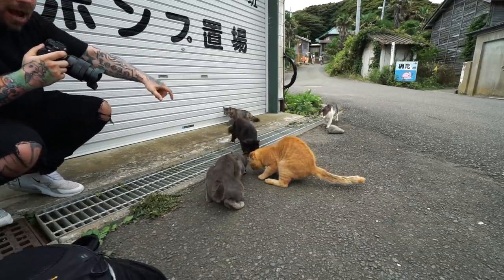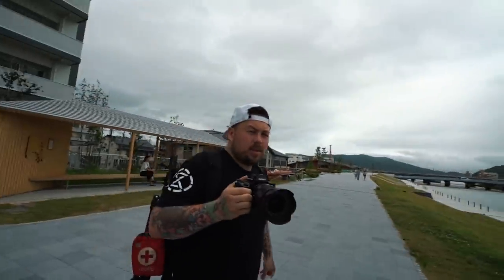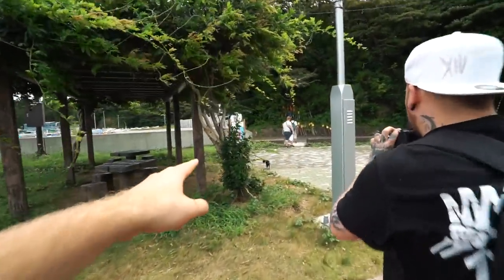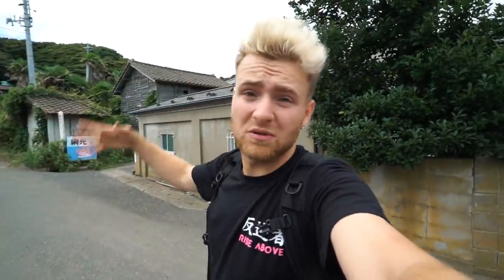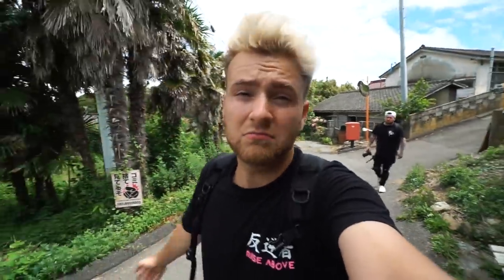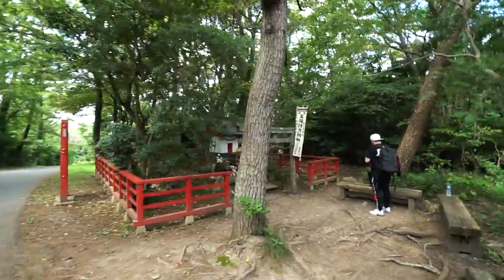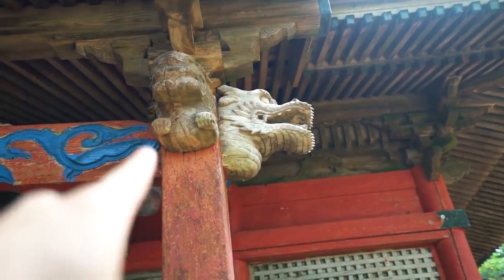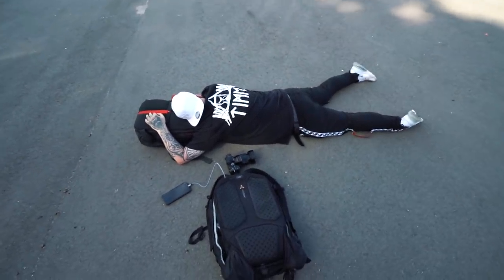Exploring Cat Island - houses shaped as Cats AMAZING * cat lovers dream *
Rise Above Instagram page!

! MY GEAR !

Gmaster 70 - 200 lens ( Most of my art shots)

Drone Mavic 2 pro

Rode VideoMicPro Compact

BEST LAPTOP Microsoft Surface Book 2

GOPRO 7 black

Backpack for my gear